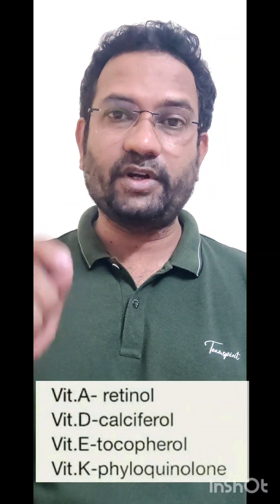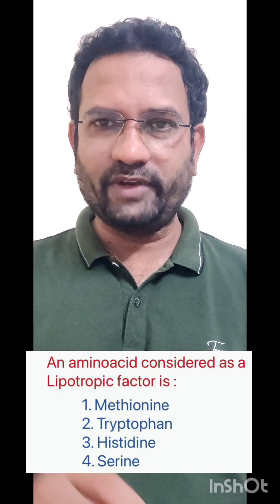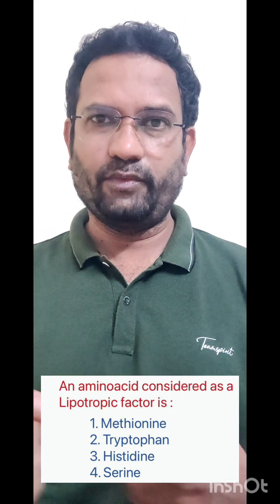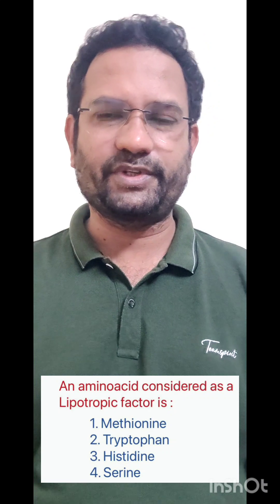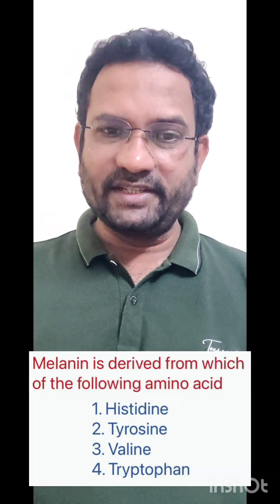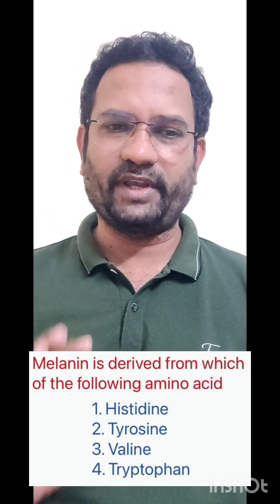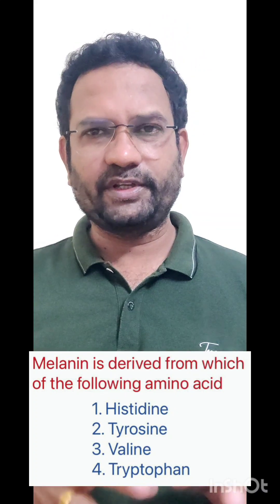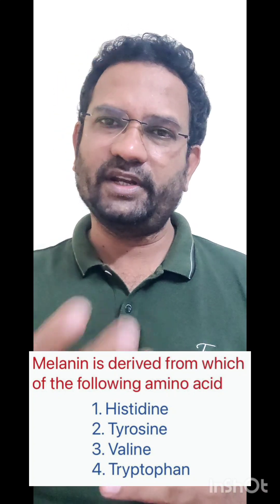ESIC Pharmacist exam Preparation - 2019 Exam paper Answer explanation - Part 1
2019 ESIC Pharmacist exam paper Answer explanation